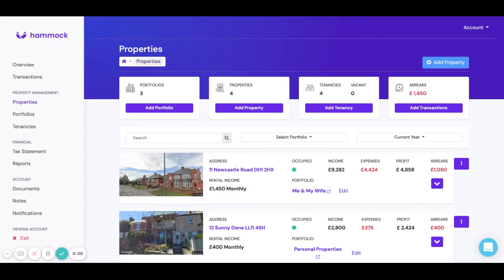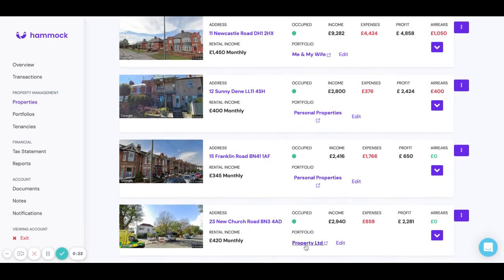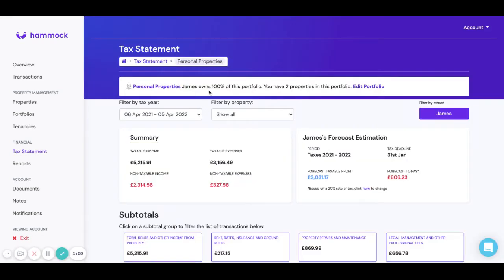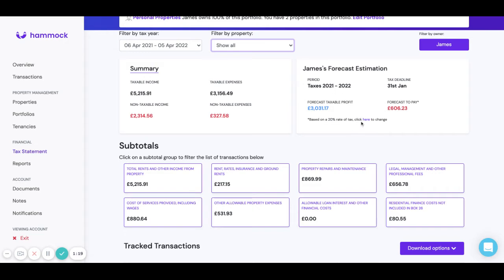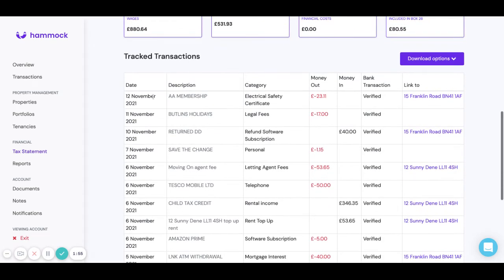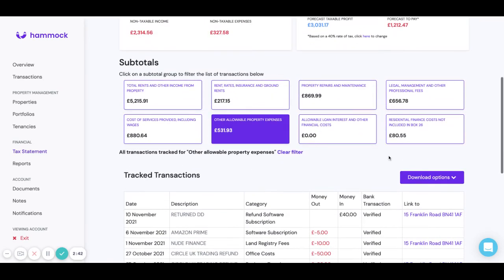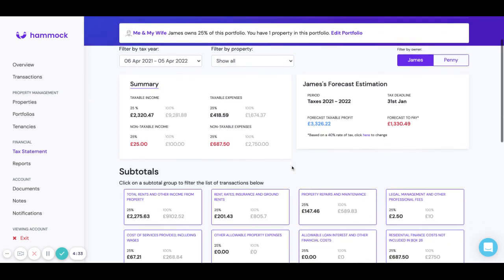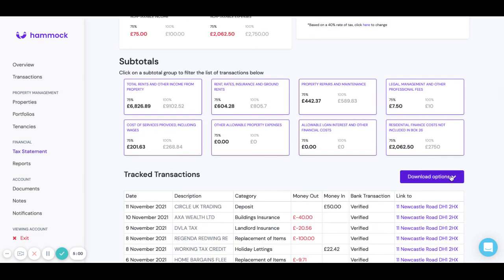The Tax Statement Explained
In this video we will review the Tax Statement screen, show you how Hammock organises your financial data and show you how to filter and download the data for yourself.